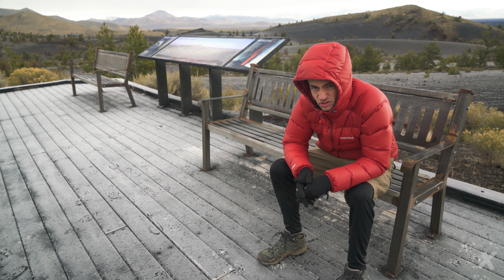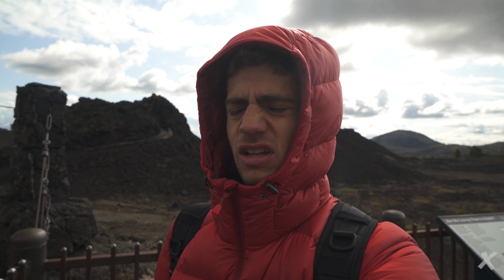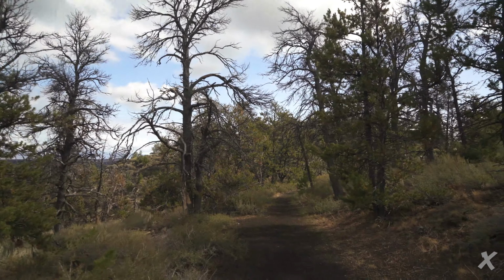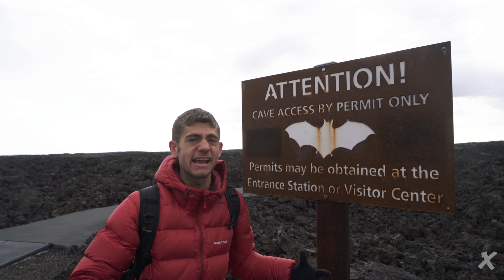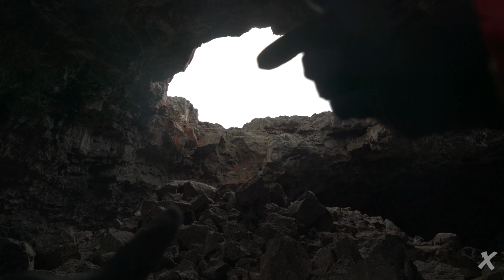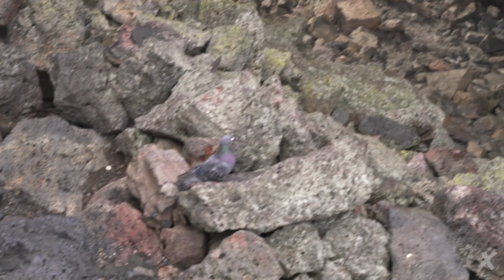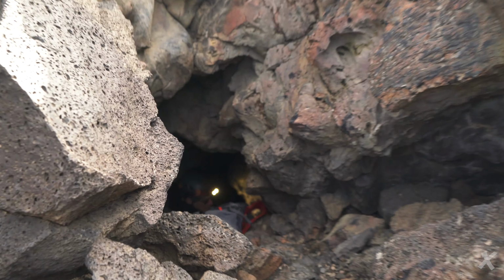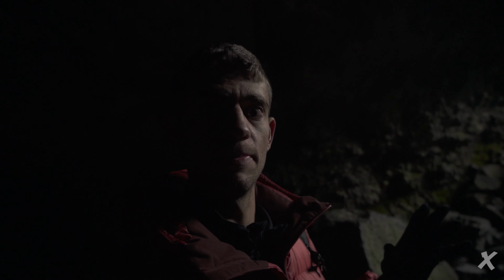Batcaves & Pigeons.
This was adventure #143/10,000, located at Craters of the Moon National Memorial in Idaho.